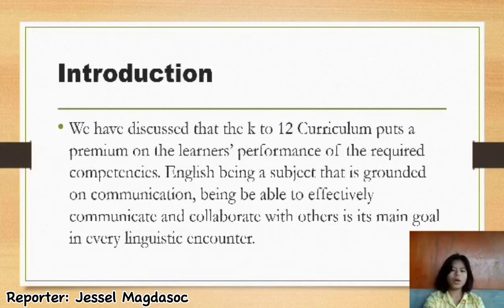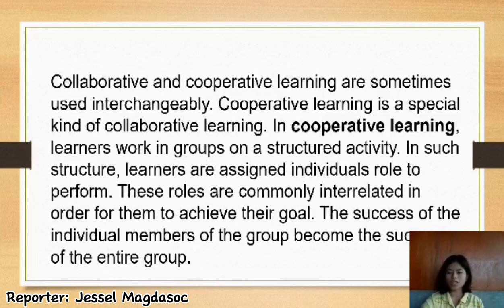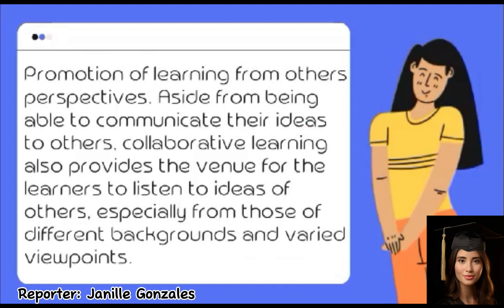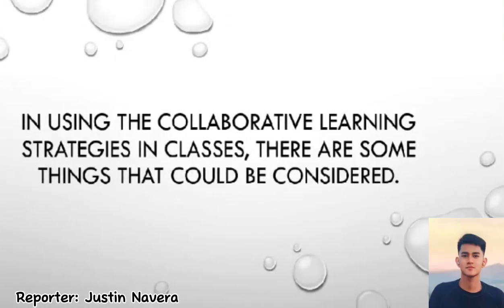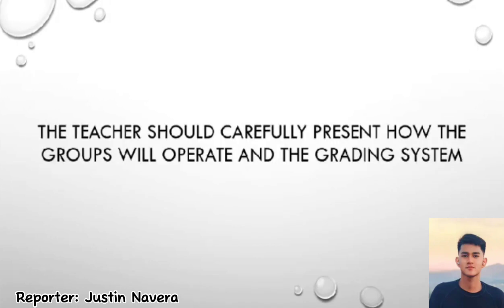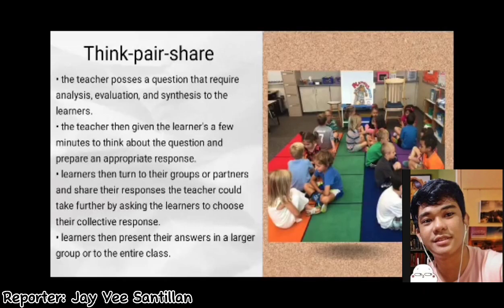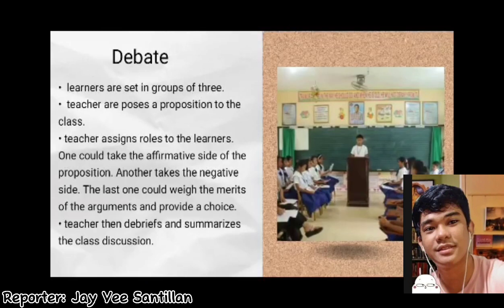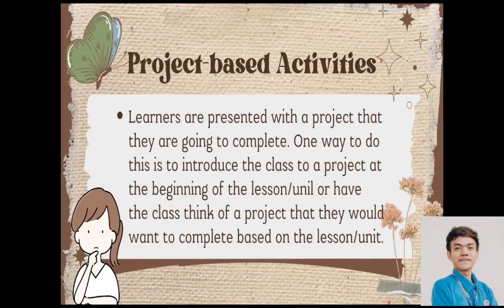Lesson 11 - Collaborative Learning